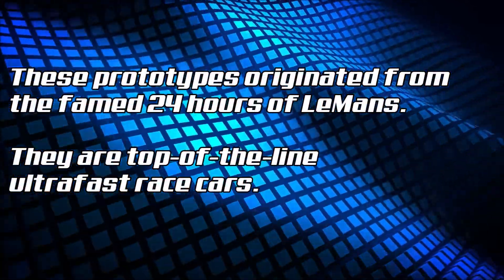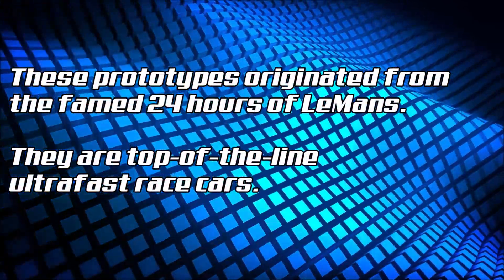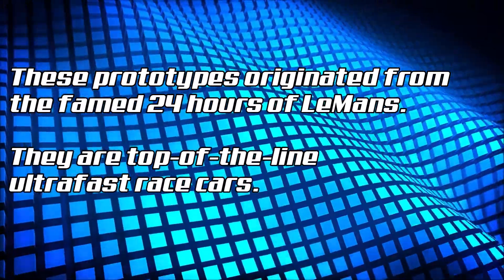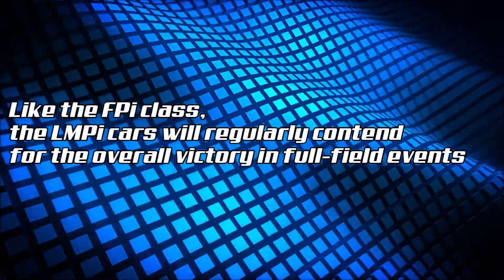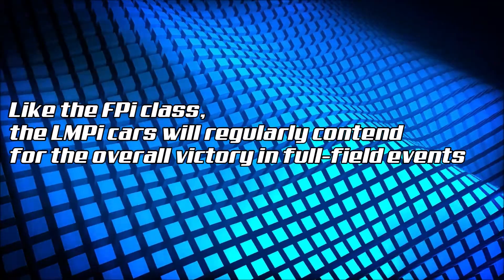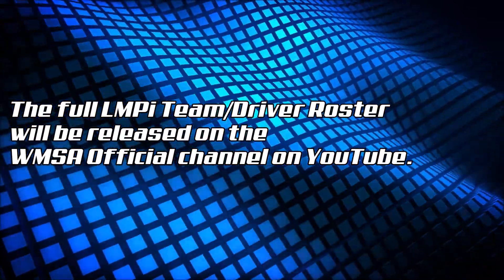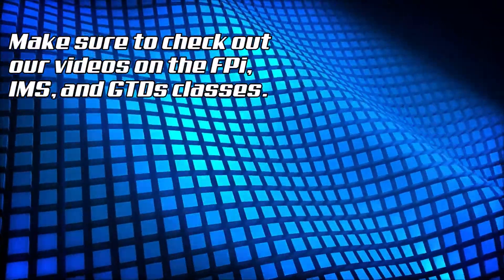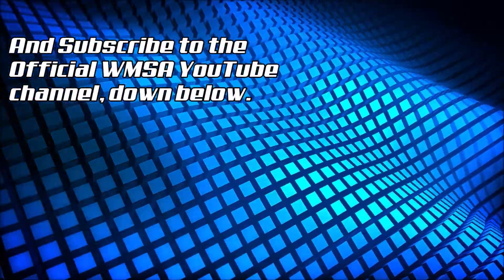Preview of the LeMans Prototype international (LMPi) Class | WMSA on YouTube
Learn about the second of four car classes in the WMSA racing series: the LMPi class.
Don't forget to check out tonight's second class preview, the LMPi class!